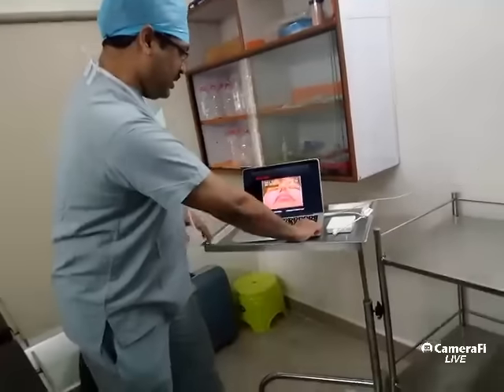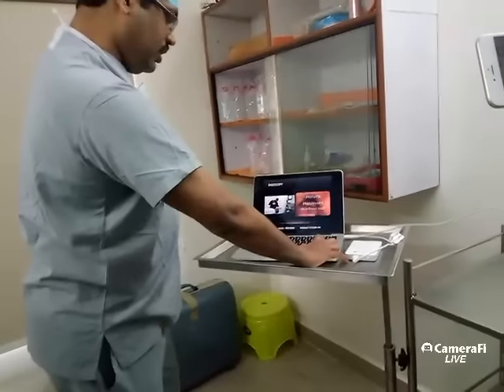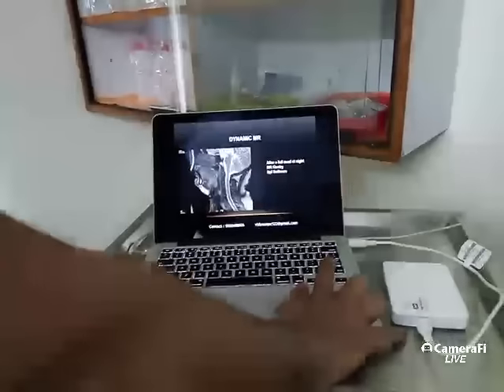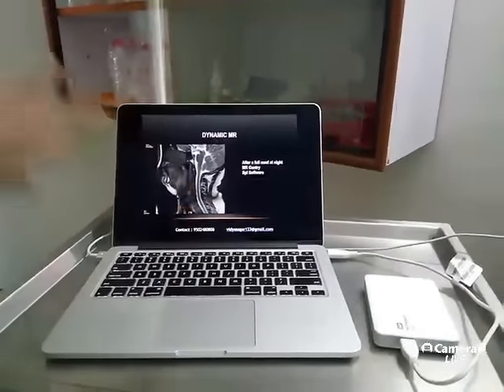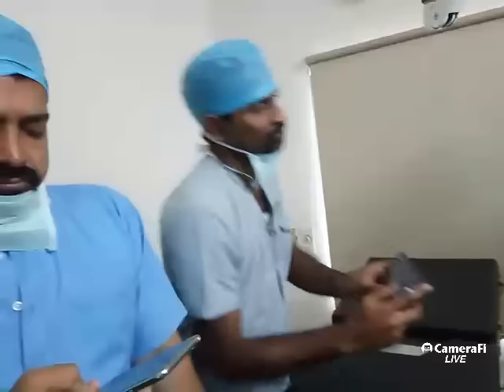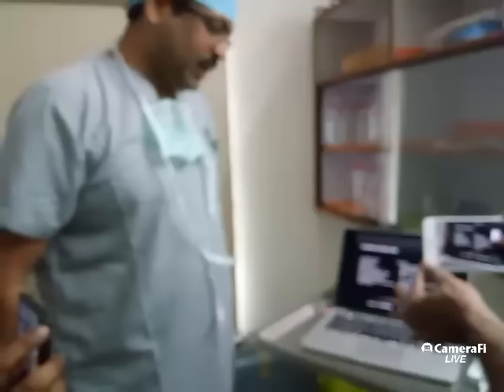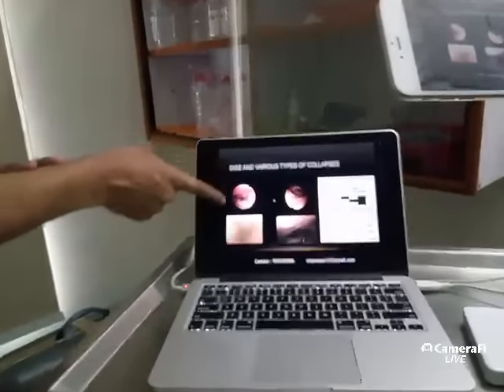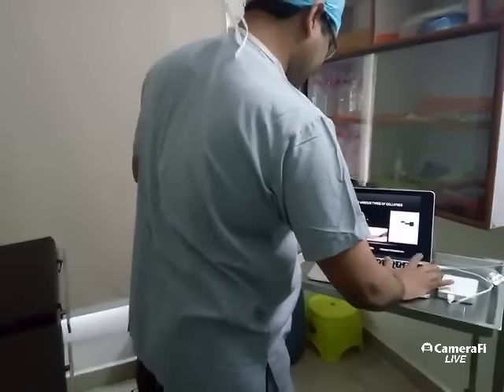Dr RAJU's broadcast